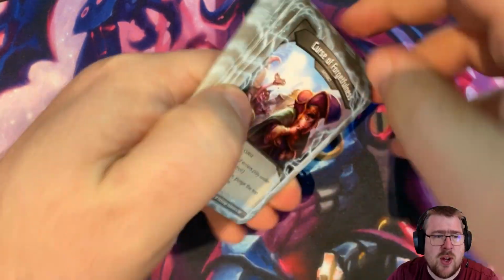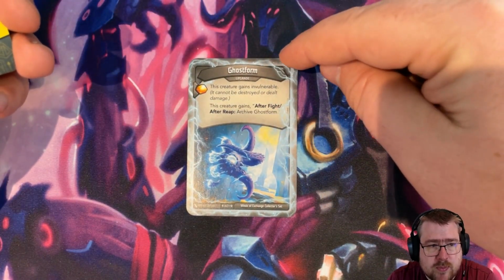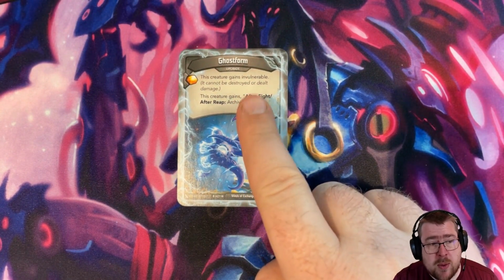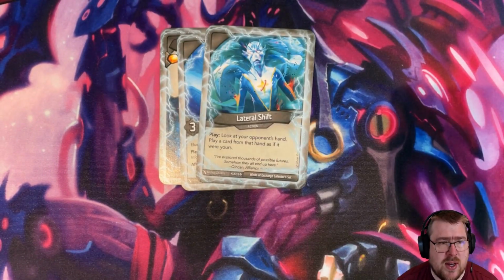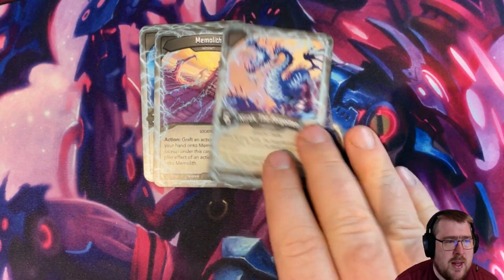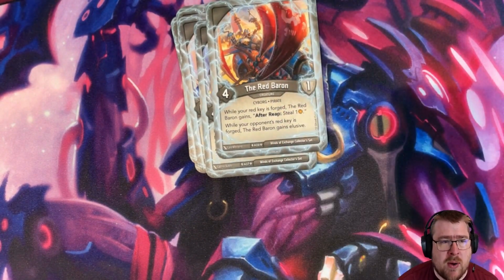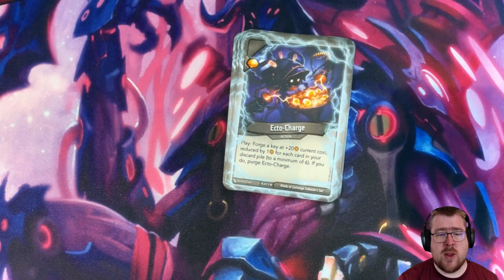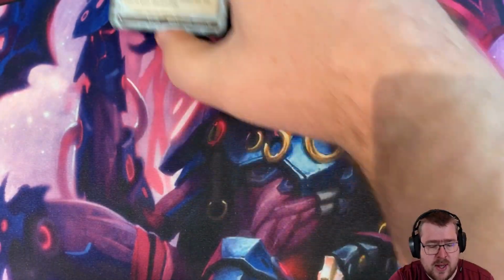Anomalies in Winds of Exchange!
This is a quick romp through the ultra rare anomalies!